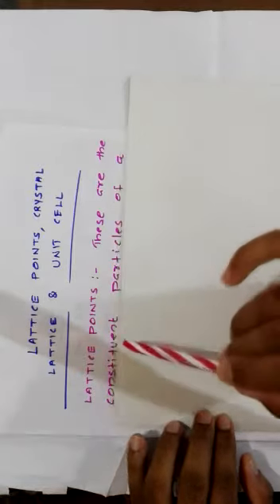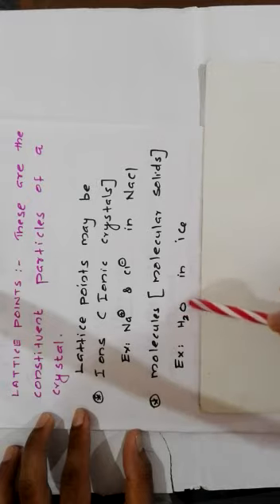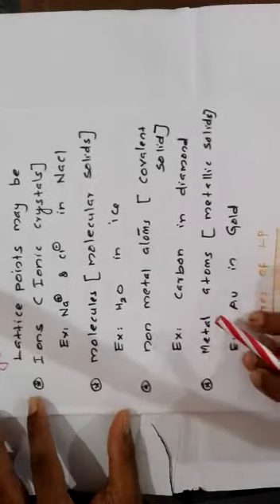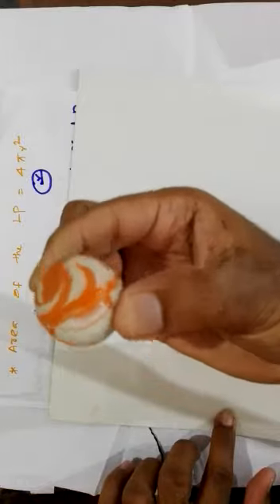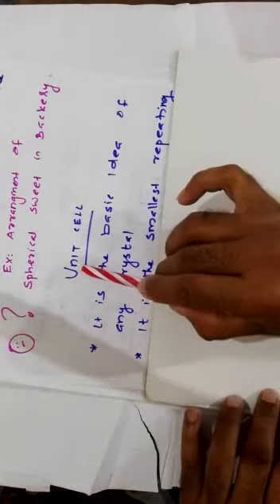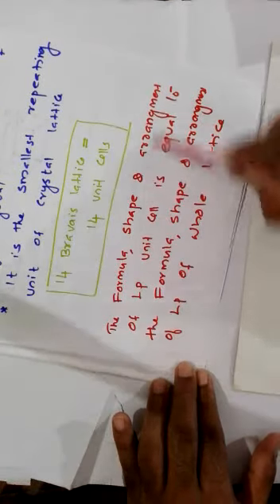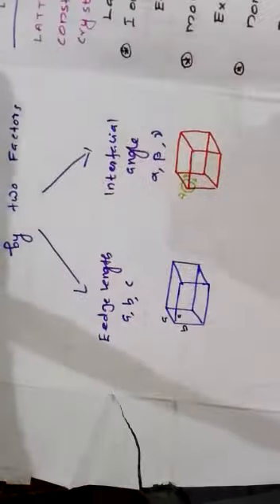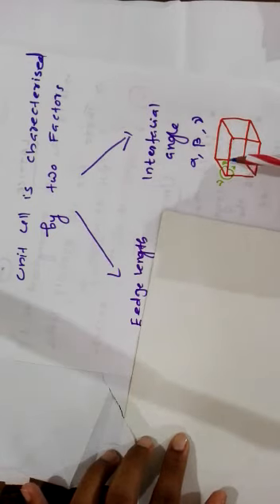Lattice Points, Lattice, Unit Cell-Solid State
mrpclasses
This chanel makes chemistry simple and funny